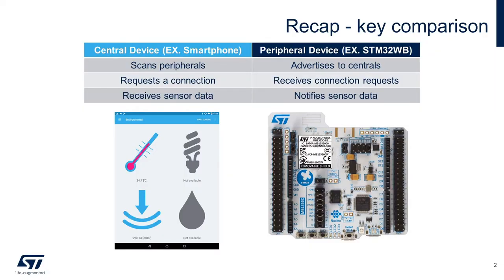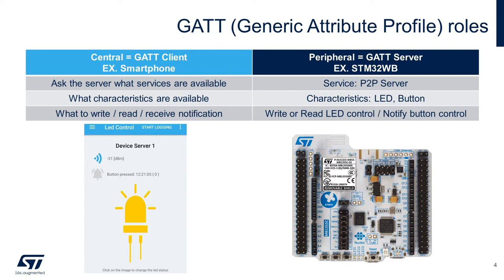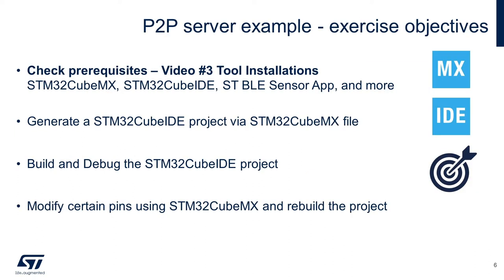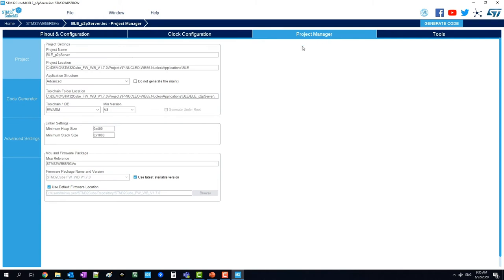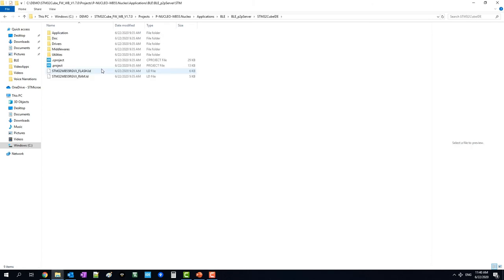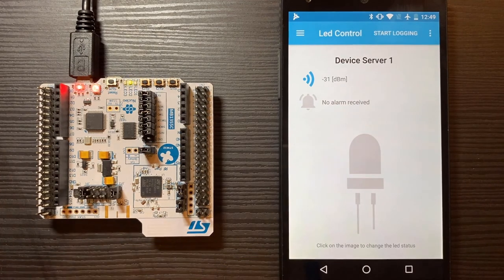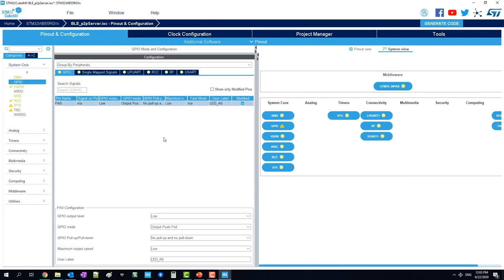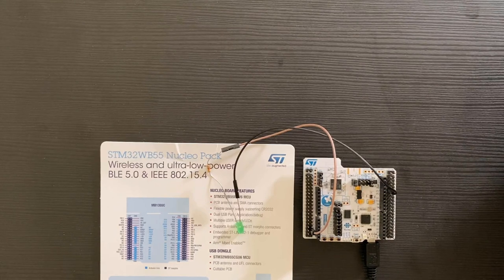STM32WB Getting Started Series: Part 6, CubeWB Peer to Peer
The STM32WB Getting Started video series is intended to get developers started with our multi-protocol dual-core STM32WB wireless MCU. Showing where to find relevant information about the product, such as Datasheets, reference manuals, app notes, user’s manuals, etc, as well as the necessary tools to start developing their wireless application.

The Bluetooth SIG defines quite a few standard Services and Characteristics just like the heart rate service. However, many times you will find that none of these satisfies the use case you’re designing. That’s where this type of custom services and characteristics come in to play to toggle LEDs or receive custom notifications for instance.

ST provides an example called P2P (peer-to-Peer) Server example. This example adequately fits these specific requirements by providing both a custom P2P service and two custom characteristics.
This video covers:
o Generate BLE examples using STM32CubeMX
o Modify pins using STM32CubeMX
o Exercise with the P2P Server example
Please check other videos that cover the prerequisites before trying this video session.